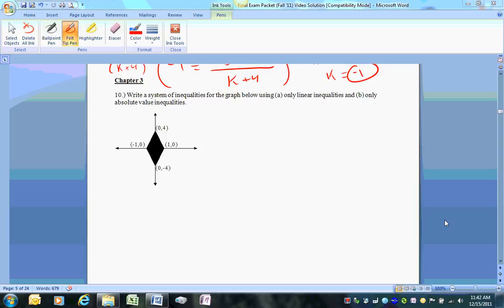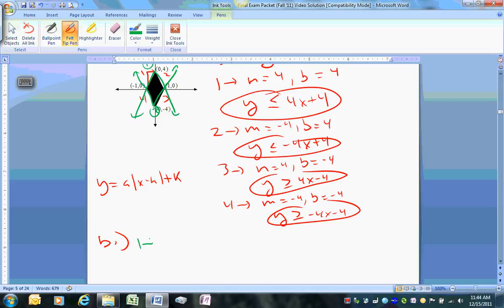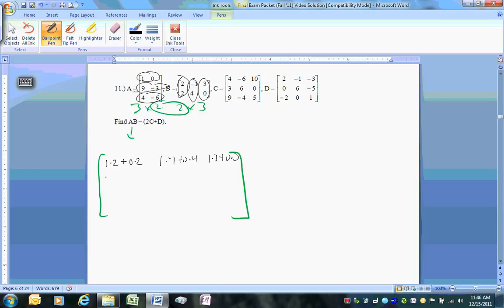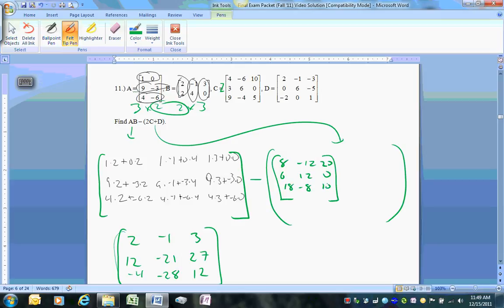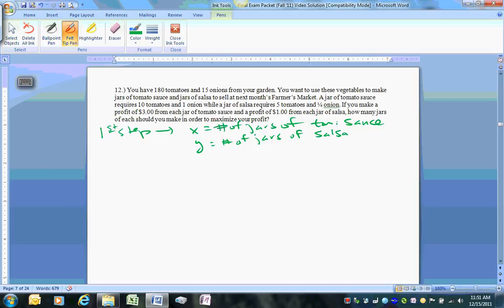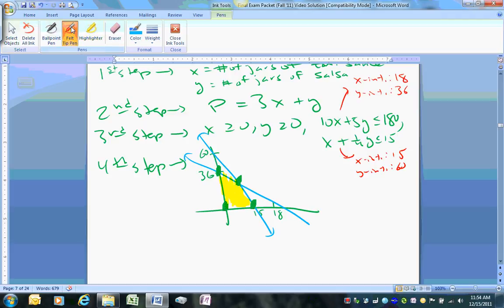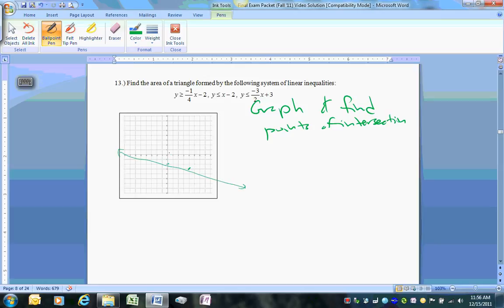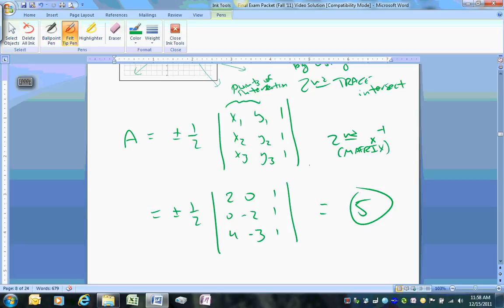Final Exam Review #10 13